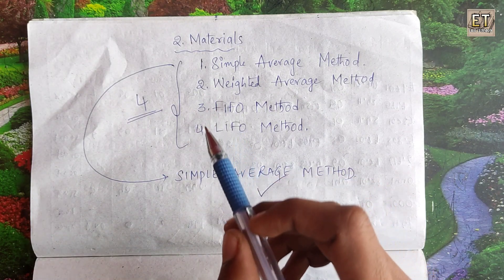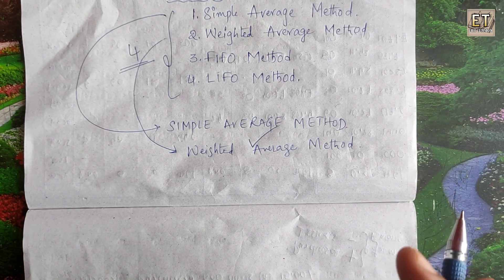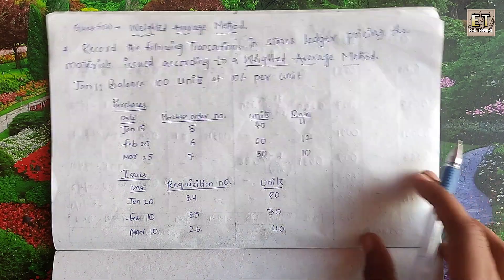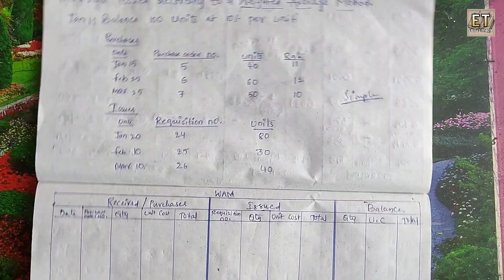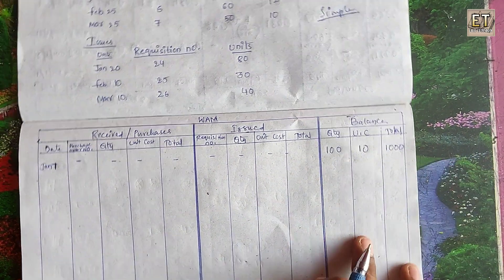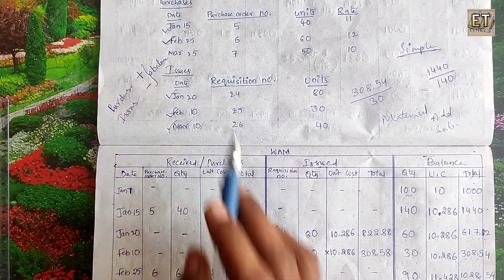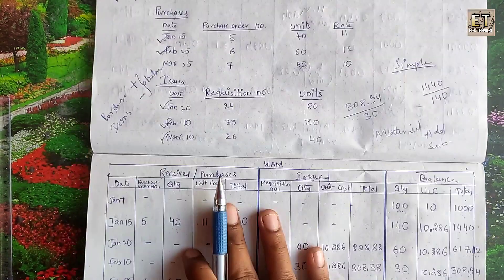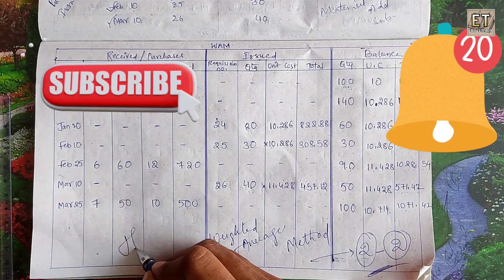Cost Accounting in Telugu | 5th Sem Degree | MATERIALS | Part 2 | Weighted Average Method